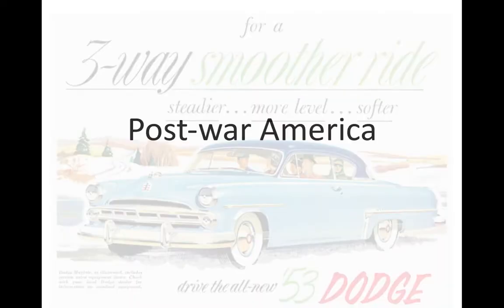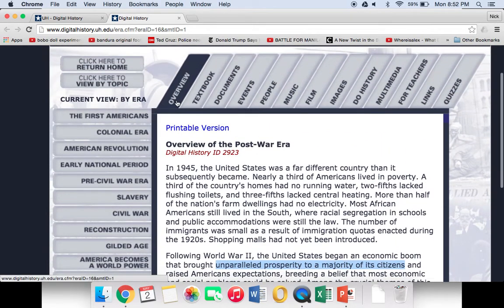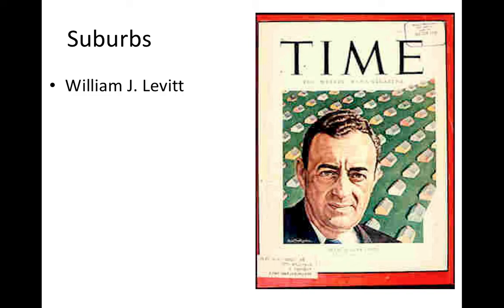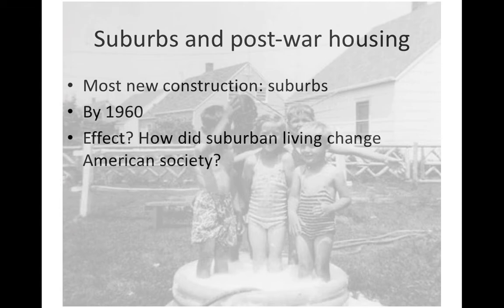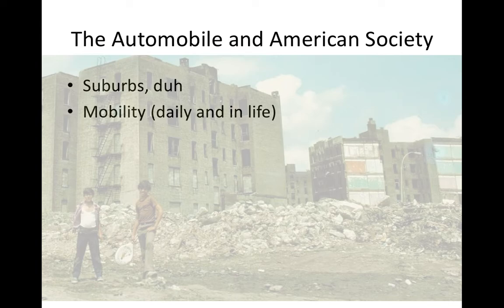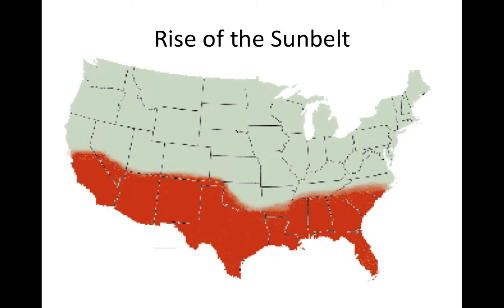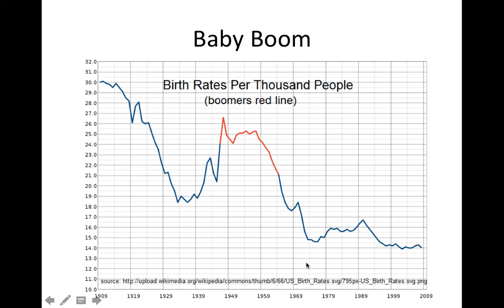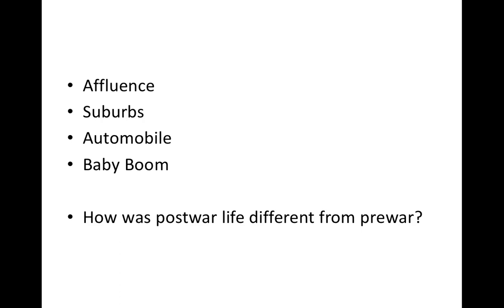post war america #1